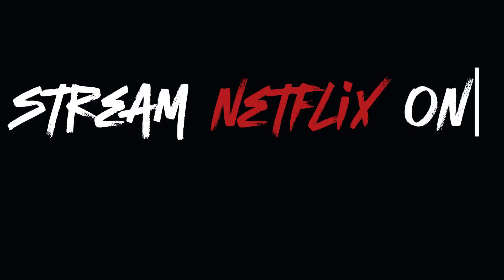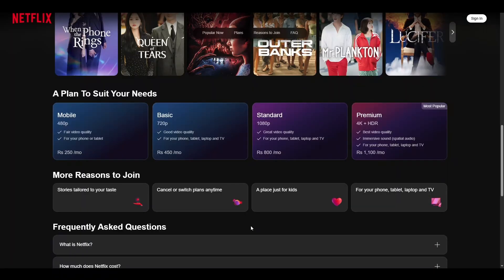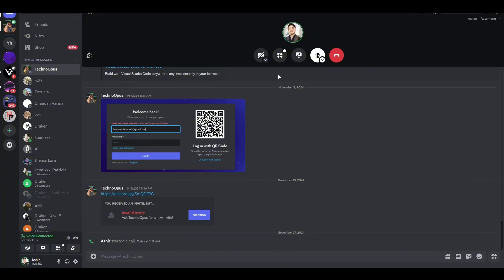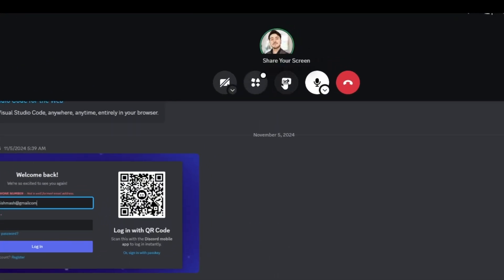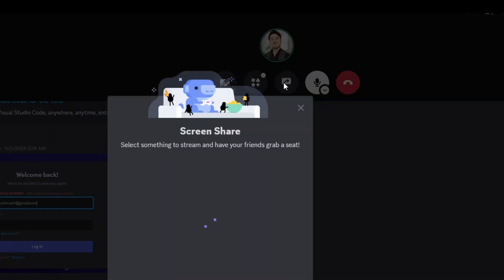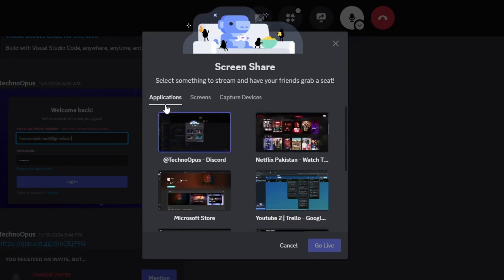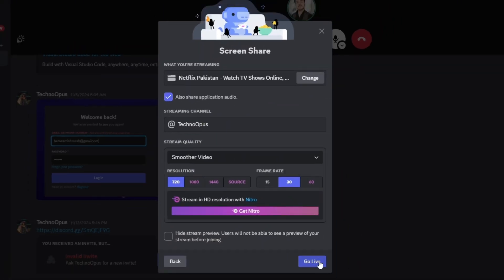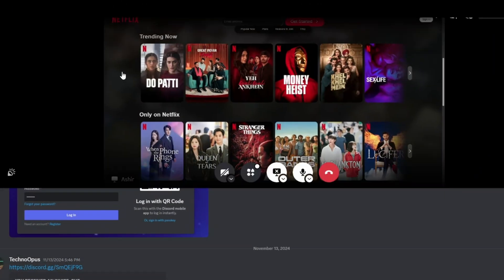How To Stream Netflix On Discord Mobile 2025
In this video I will show you how to stream netflix on discord mobile 2025